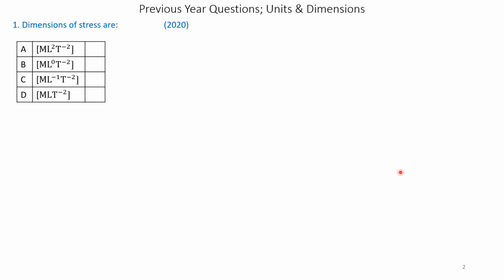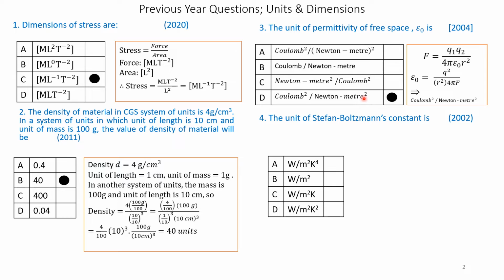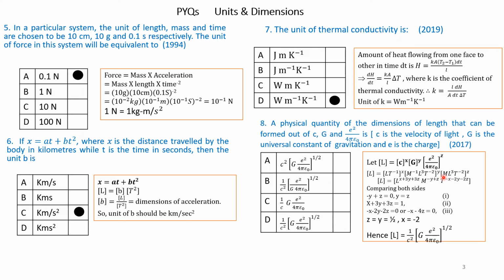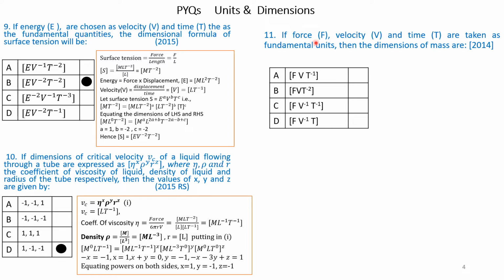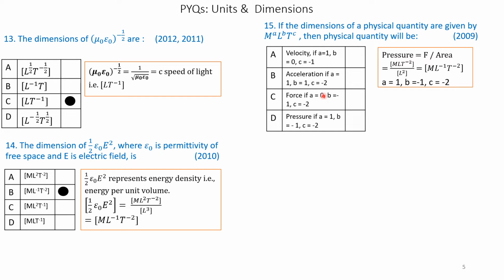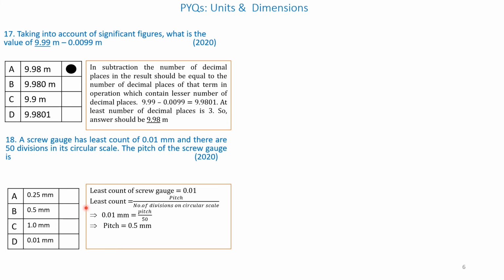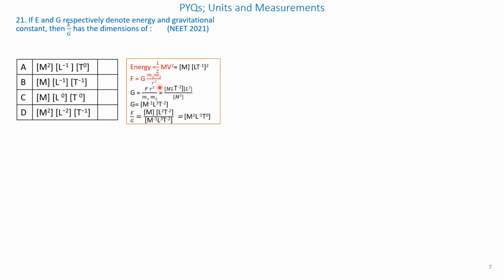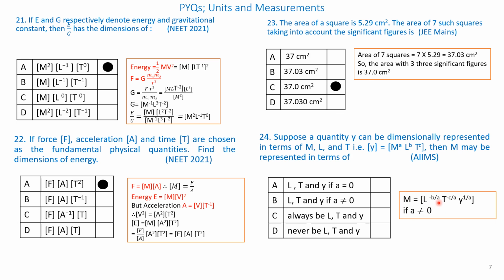Class XI Physics Chapter 2 Previous Years Questions of Units and Measurements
This is a video presentation of Previous Years Questions that were asked in NEET JEE KCET and other entrance examinations for UG courses. These are restricted to MCQs from Chapter 1 ‘Physical World’ and  Chapter 2 ‘Units and Measurement’ of Physics for Class XI.
The contents of these lectures are as per the curriculum, syllabus and study material prescribed by CBSE, K.V., State government Boards, Central government Boards and NCERT.
AmeenZ Academy Accuracy, Errors and Significant figures.